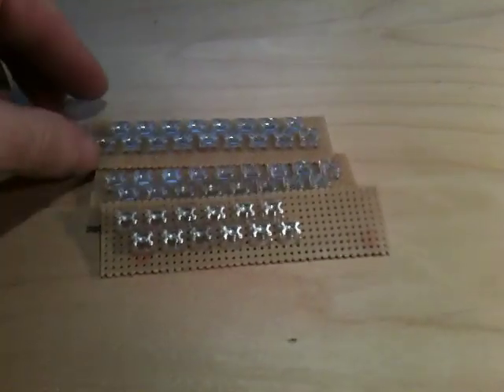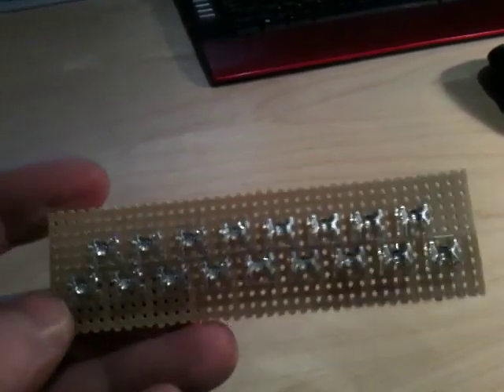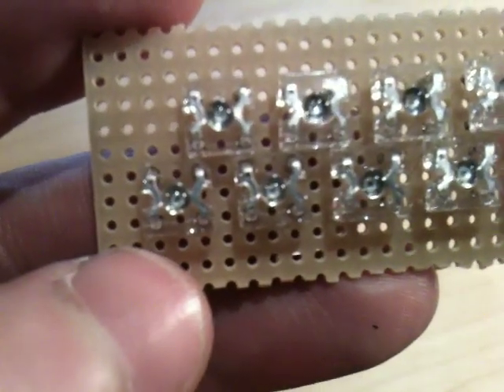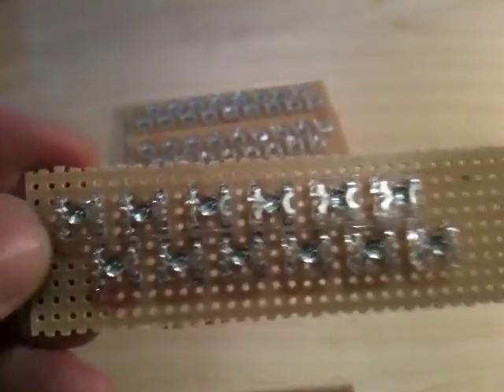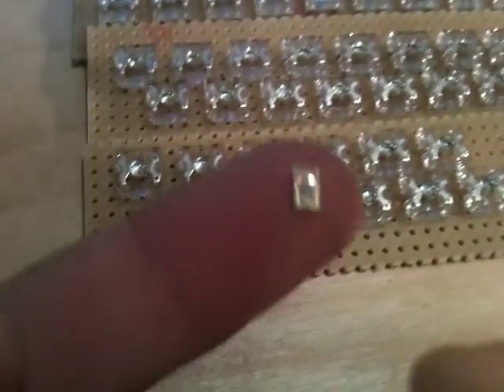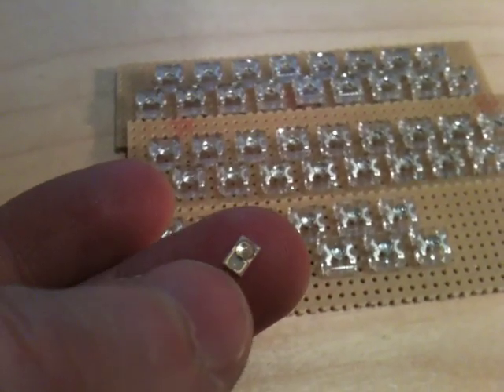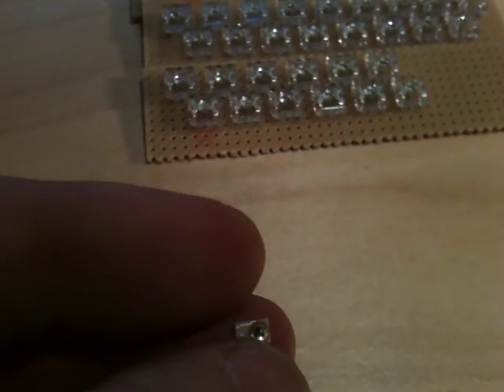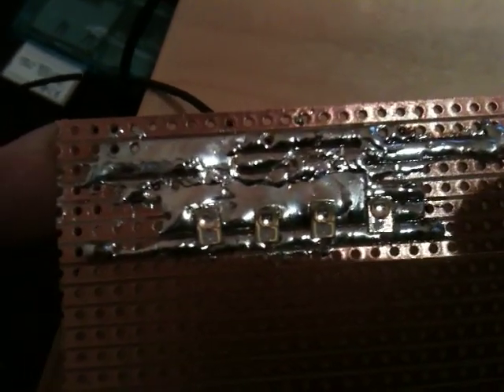Superflux LED and Luxeon Rebel preview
I found a bulk pack of "superflux" LEDs that I bought about 10 years ago. I've dusted them off to make a lamp.

I plan to run a series string of 50 LEDs off a 240V AC supply via a capacitative ballast.

I've also got a few high power "Rebel" LEDs. I'm just currently working out how to solder them, which is difficult without a proper PCB and hot-air soldering station.

The demo board has 4 luxeon Rebel LEDs connected in series to a 12 V supply. There is no series resistor. Even without any current limiting, the circuit current is only 250 mA. Maximum continuous current for the LEDs is 1000 mA (1200 mA pulsed).